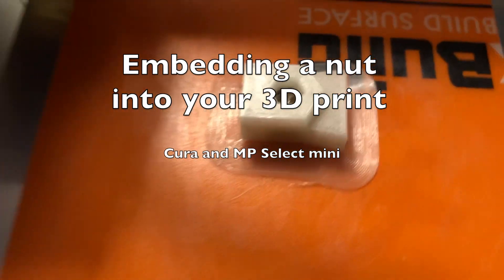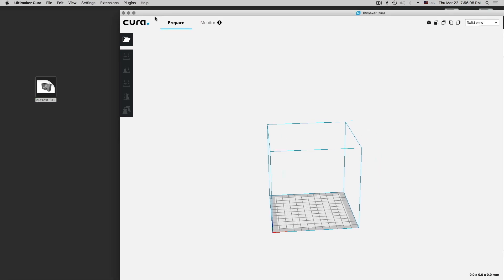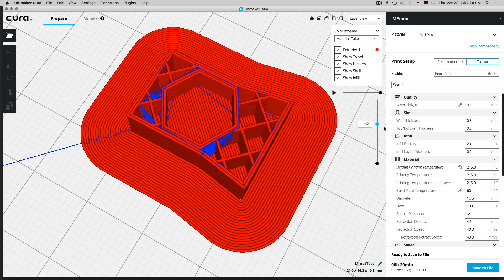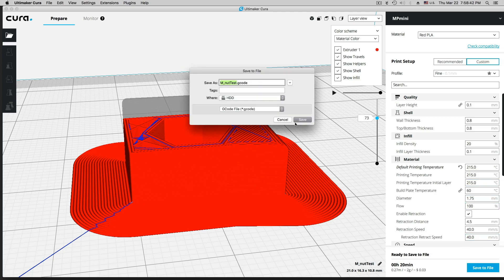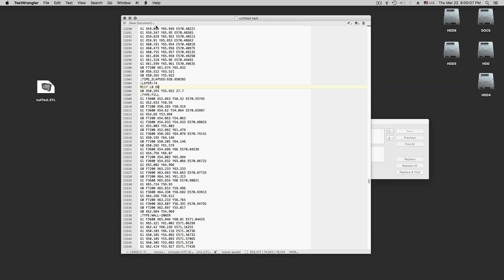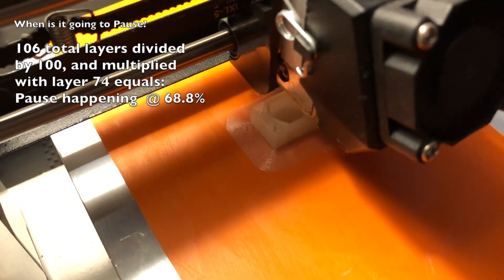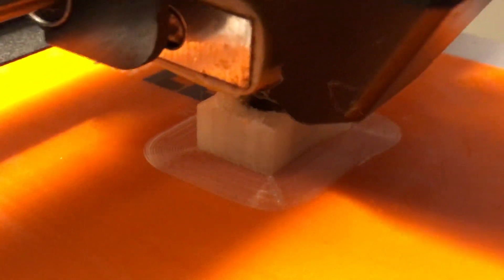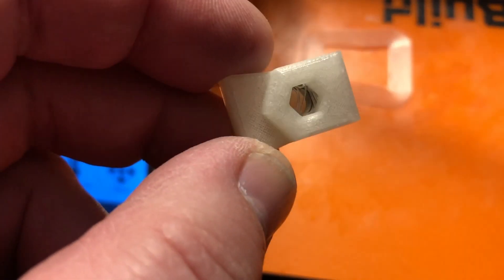Embedding a Nut into your 3D Print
Not that easy, but it is possible to embed a nut into your 3D print.
Easier said than done. Follow the instructions in the video!
I use Cura to determine at what print layer to pause the print, and drive the print head out of the way in order to position the print that it is easy for you to insert the nut.
With a text editor i find the layer and insert a pause and head move into the Gcode. All that is easy. Quick math calculation to at what percentage this is going to happen, and off you go.
Done easy, as you can see in this video.
I was using the MP Select mini with Cura on a Mac, but this method is going to work on most 3D printers on the market.
Just try it, it is a lot of fun!